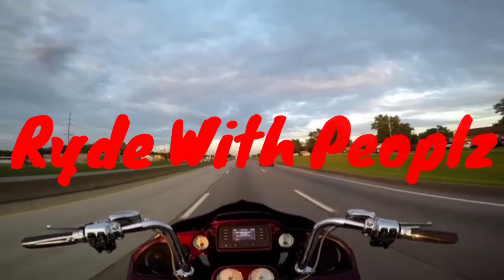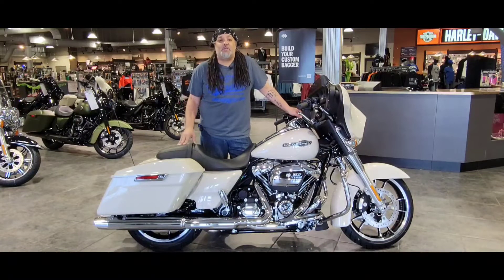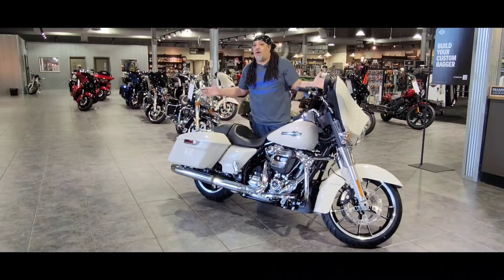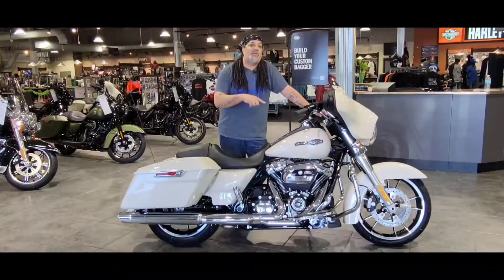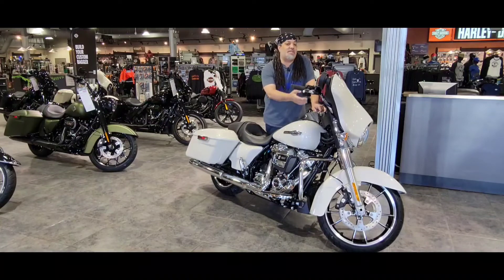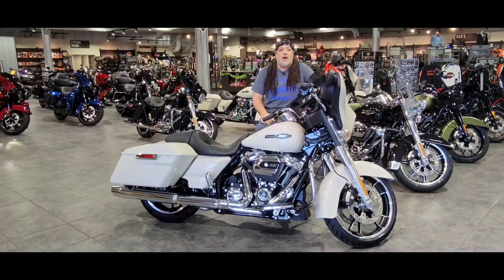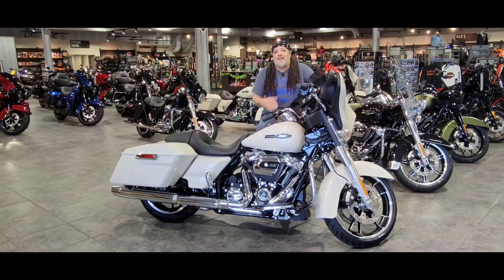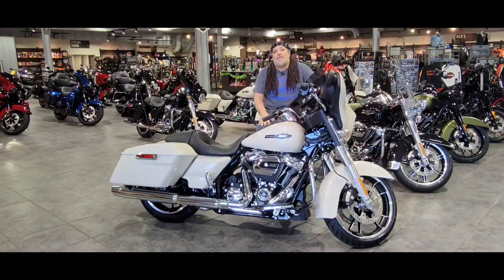One Of The Most ICONIC Motorcycles On The Road Today !!! 2022 Harley-Davidson Street Glide !!!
This is 1 of the Best Motorcycles on the market today and 1 of the Best Selling Motorcycles in the history of Harley Davidson. The 2022 Harley Davidson Street Glide.